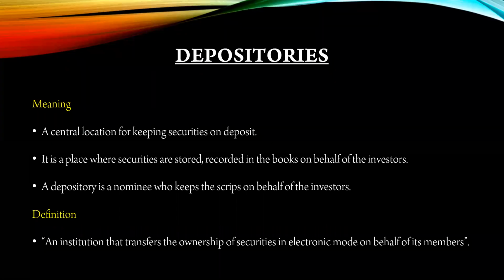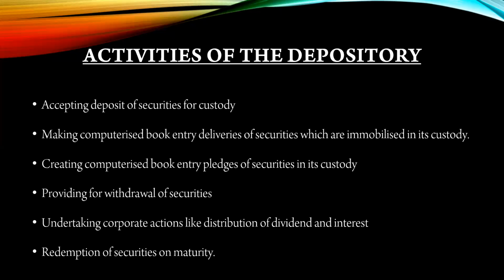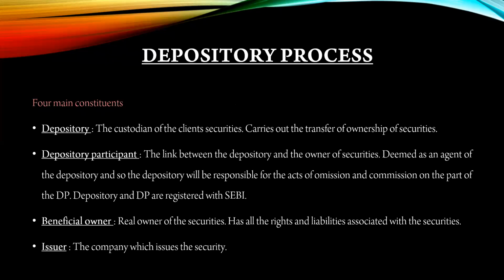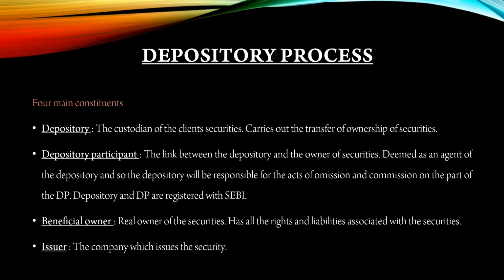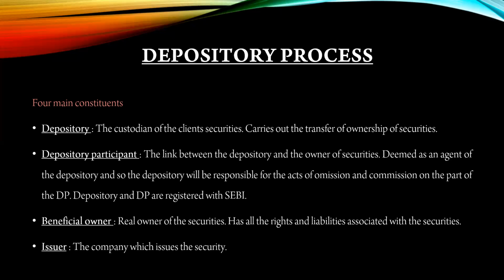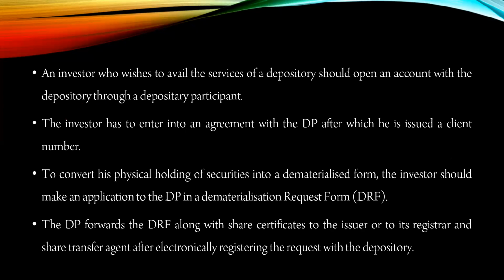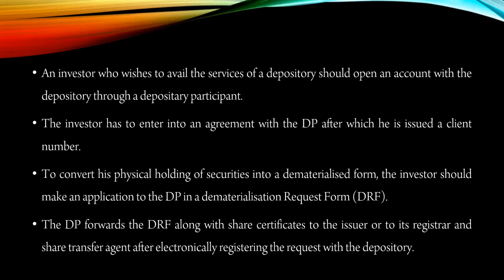Financial Services - Depositories and other fee based financial services (Part 14)